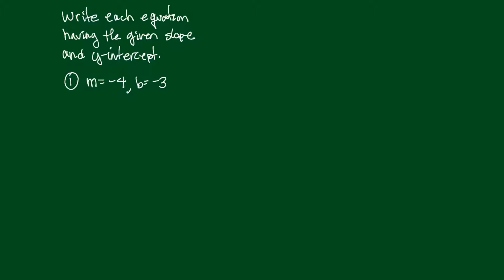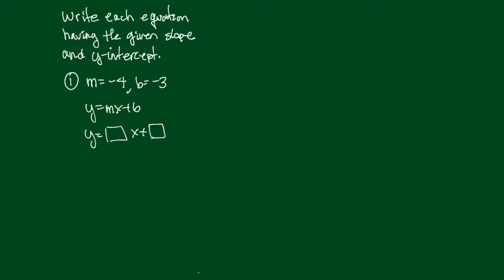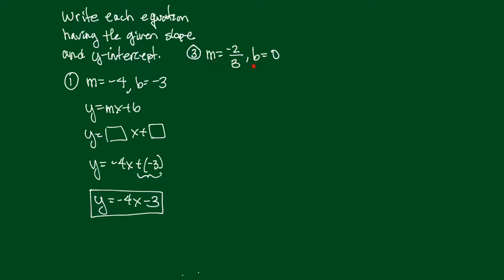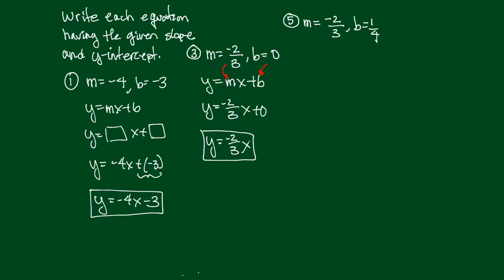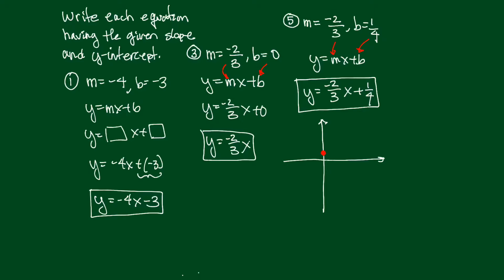Section 4.2 - Problems 1, 3, 5